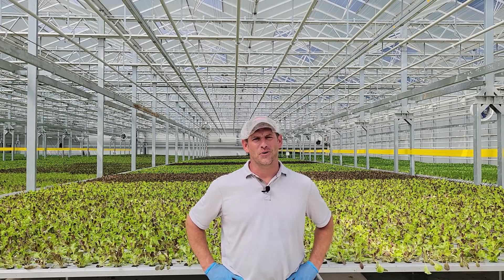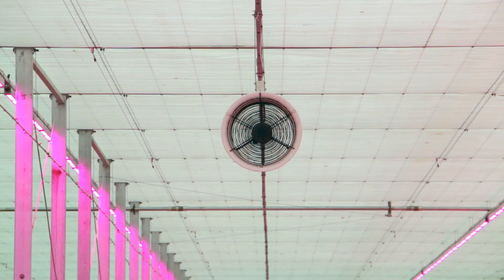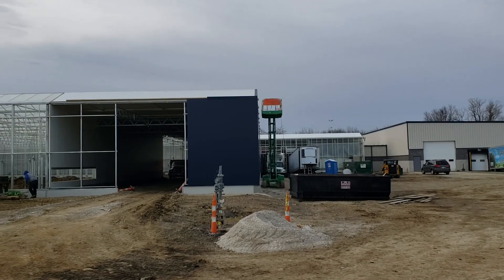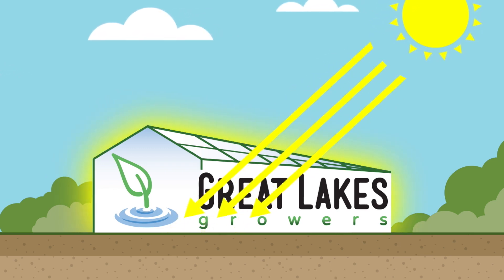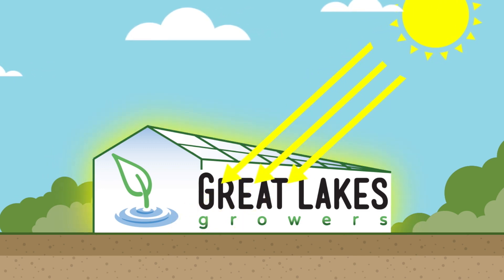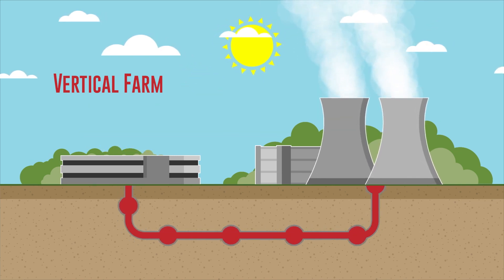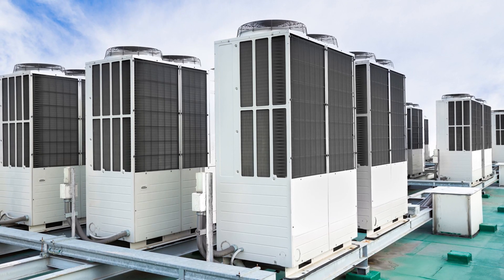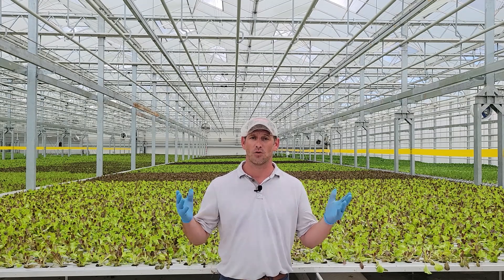Great Lakes Growers vs Vertical Farming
We're often asked the differences between our Hydroponic Greenhouse and a Vertical Farm operation. Here's a video by John Bonner, CEO of Great Lakes Growers discussing the similarities as well as one BIG DIFFERENCE.